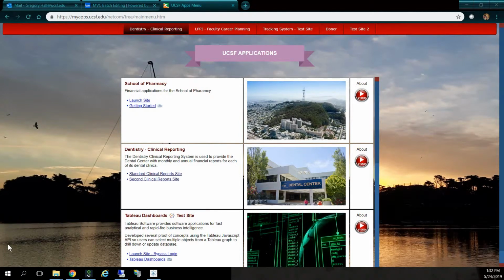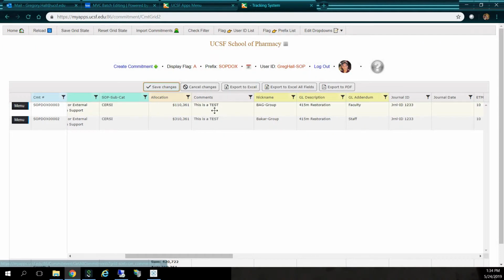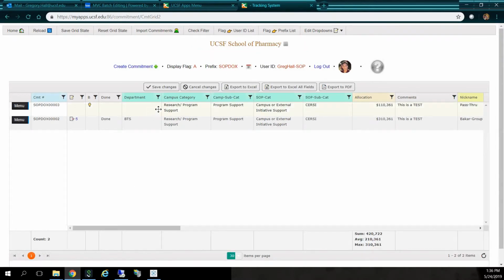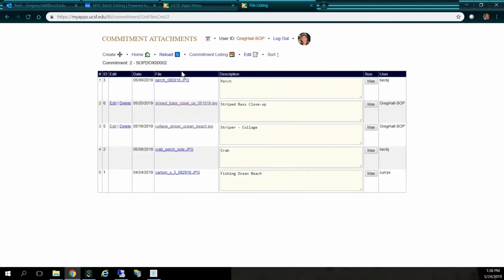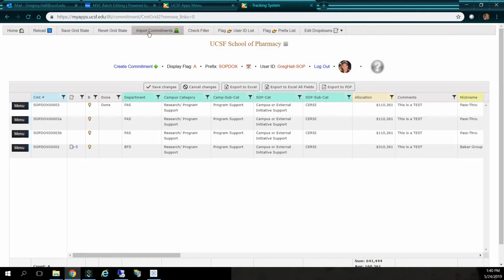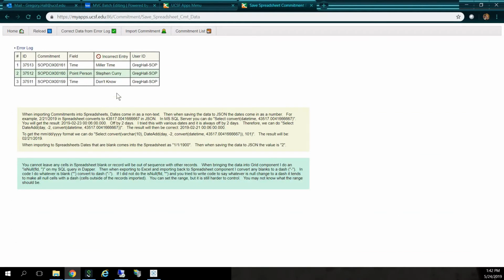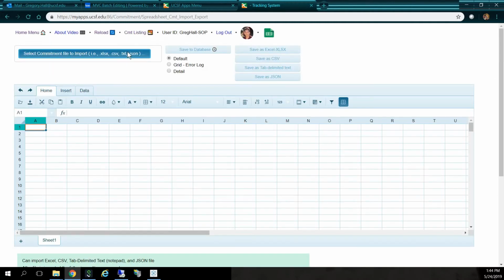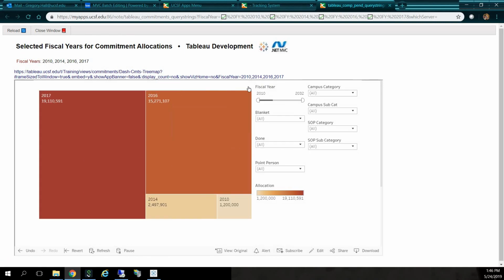UCSF Commitments System as of 5/24/2019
ASP.NET, MVC, C#, MS SQL Server
Telerik Grid, Telerik Spreadsheet